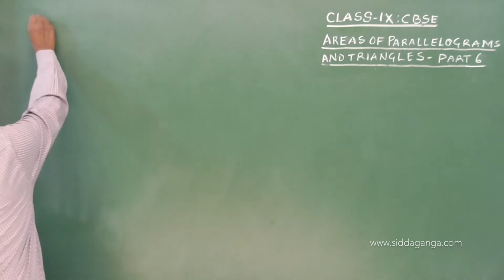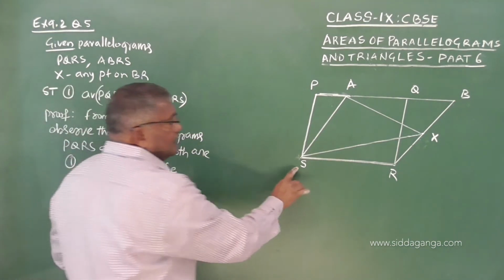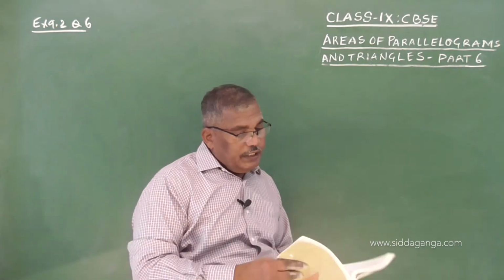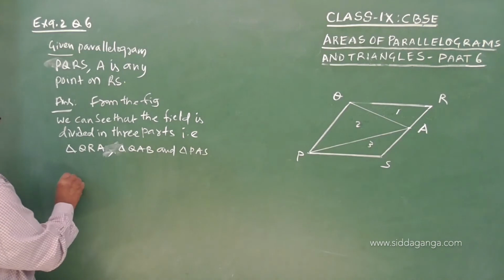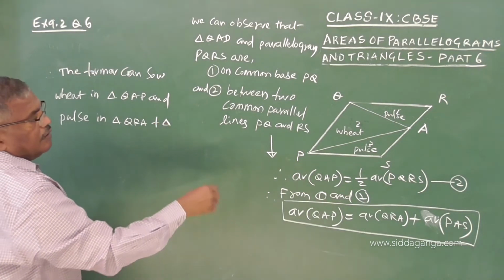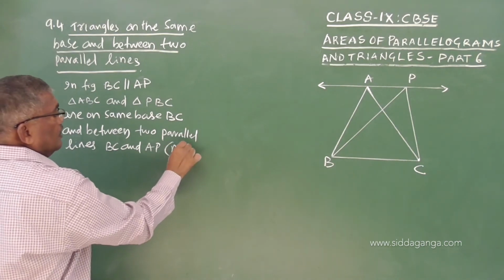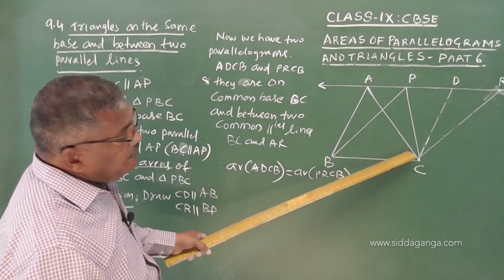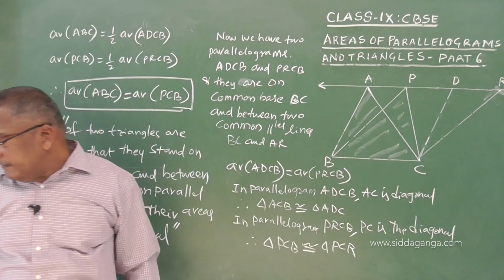CBSE - STATE 9 - MATHEMATICS - AREA OF PARALLELOGRAMS AND TRIANGLES - PART 6